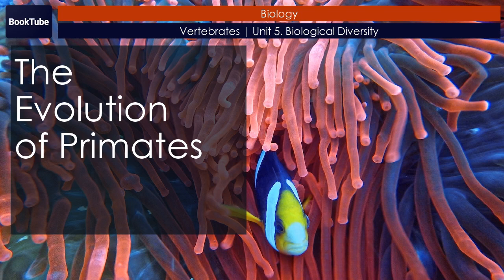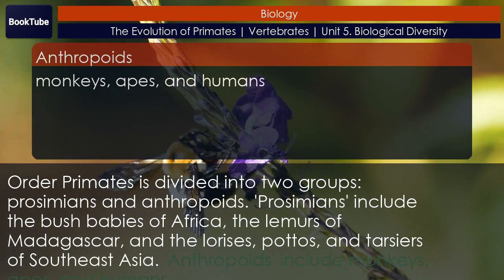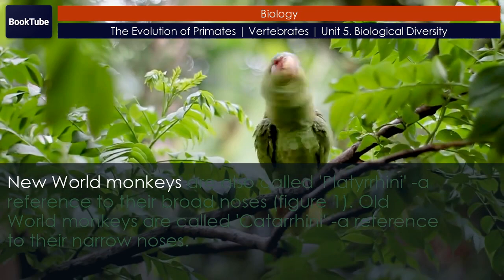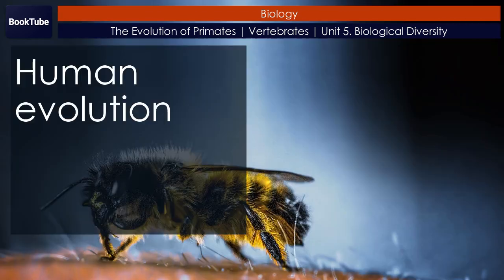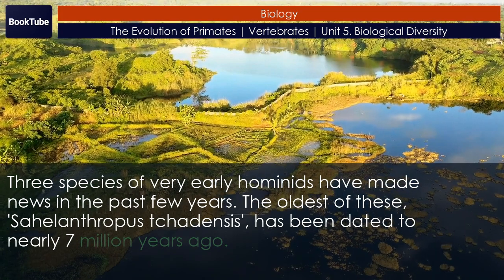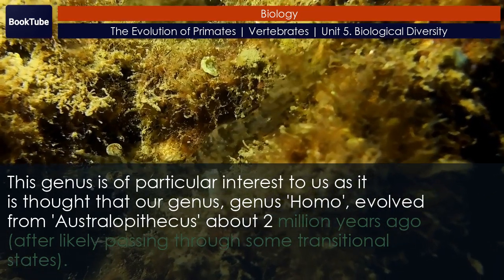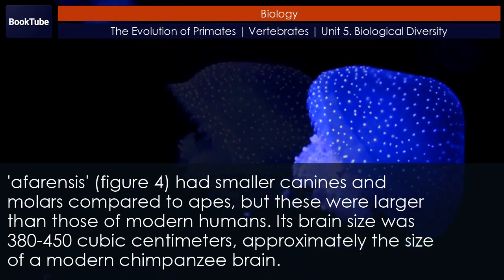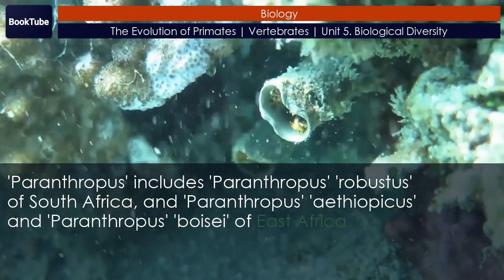The Evolution of Primates | Vertebrates | Unit 5. Biological Diversity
Chapter: The Evolution of Primates
Collection: Vertebrates
Unit 5. Biological Diversity
Book: Biology

All primate species possess adaptations for climbing trees, as they all probably descended from tree-dwellers, although not all species are arboreal. Other characteristics of primates are brains that are larger than those of other mammals, claws that have been modified into flattened nails, typically only one young per pregnancy, stereoscopic vision, and a trend toward holding the body upright. Primates are divided into two groups: prosimians and anthropoids. Monkeys evolved from prosimians during the Oligocene Epoch. Apes evolved from catarrhines in Africa during the Miocene Epoch. Apes are divided into the lesser apes and the greater apes. Hominins include those groups that gave rise to our species, such as 'Australopithecus' and 'H'. 'erectus', and those groups that can be considered 'cousins' of humans, such as Neanderthals. Fossil evidence shows that hominins at the time of 'Australopithecus' were walking upright, the first evidence of bipedal hominins. A number of species, sometimes called archaic 'H'. 'sapiens', evolved from 'H'. 'erectus' approximately 500,000 years ago. There is considerable debate about the origins of anatomically modern humans or 'H'. 'sapiens sapiens'.

00:00 The Evolution of Primates
00:41 Characteristics of primates
02:19 Evolution of primates
06:10 Human evolution
07:58 Very early hominins
09:49 Early hominins: genus Australopithecus
13:32 A dead end: genus Paranthropus
14:37 Early hominins: genus Homo
17:39 Humans: Homo sapiens
20:20 Section summary